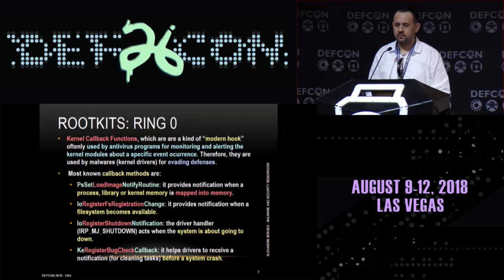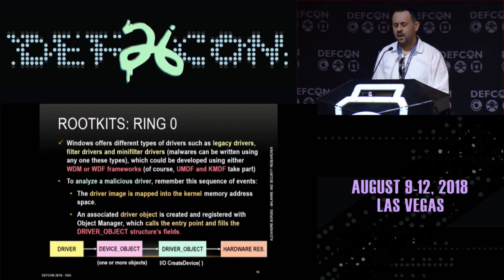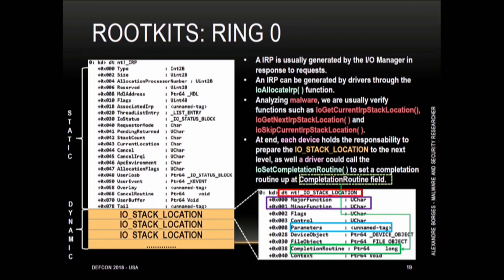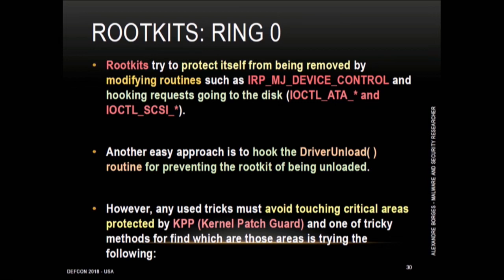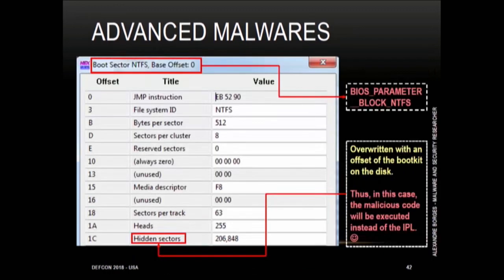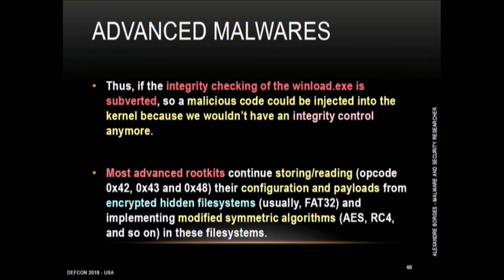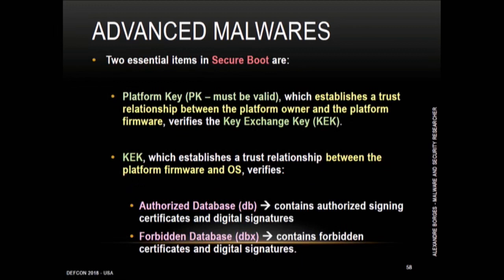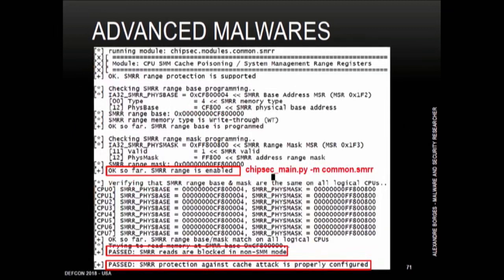DEF CON 26 - Alexandre Borges - Ring 0 Ring 2 Rootkits - Bypassing Defenses